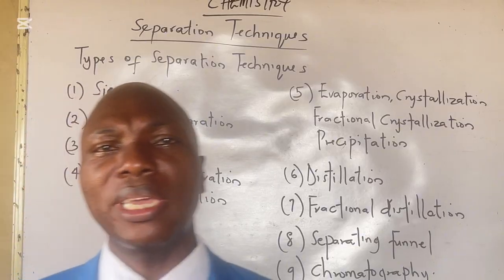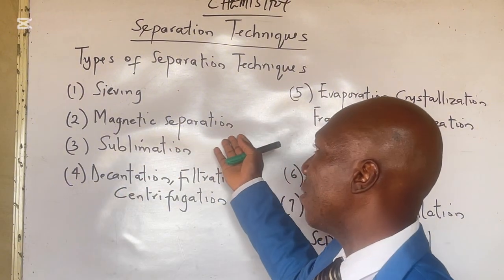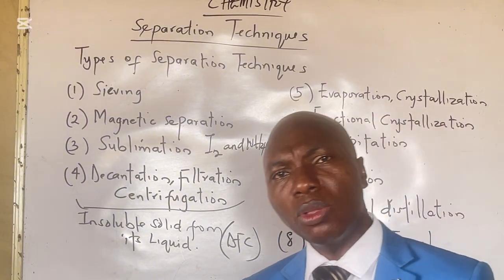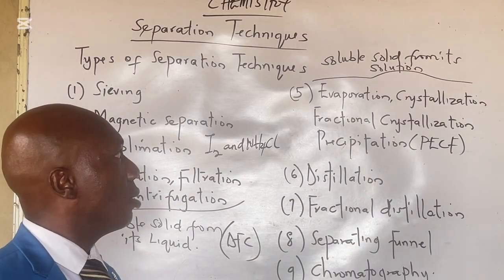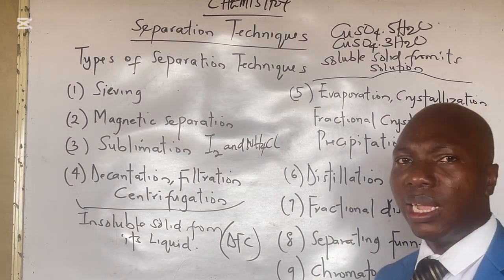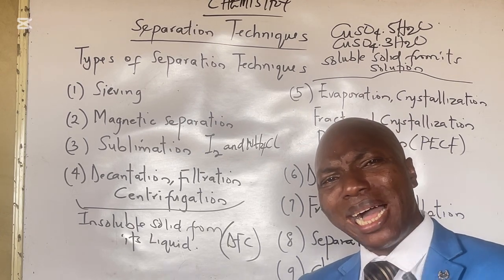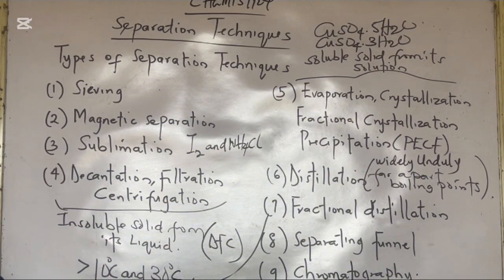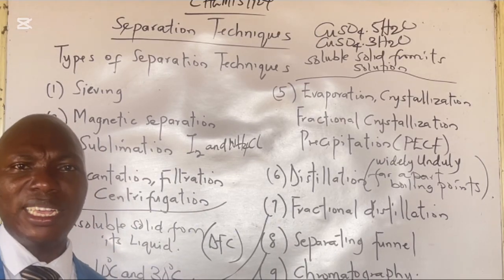SEPARATION TECHNIQUES EXPLAINED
Whether you are preparing for IGCSE, GCSE , WAEC , NECO , JAMB , GCE , NECO, or you just want to strengthen your science foundation, this video breaks everything down in a clear , simple , and practical way.
You’ll learn
✅ What mixtures are
✅ Why we separate mixtures
✅ Principles behind each method
✅ Real-life examples you see every day
Techniques like
Filtration
Evaporation
Distillation
Chromatography
Magnetization
Sublimation
Decantation
Crystallization and many more.